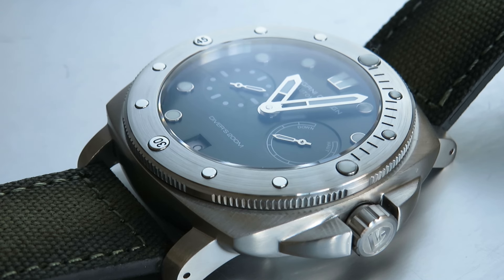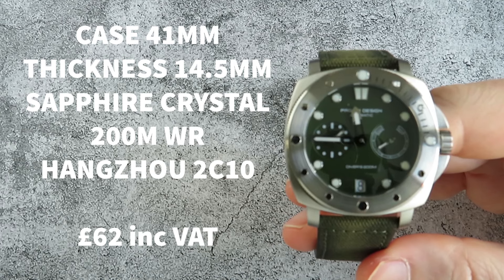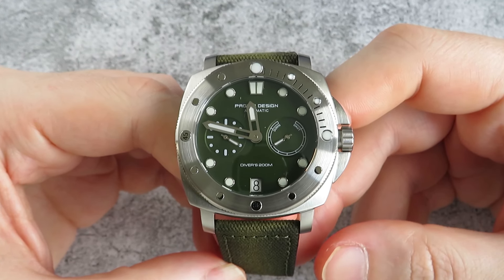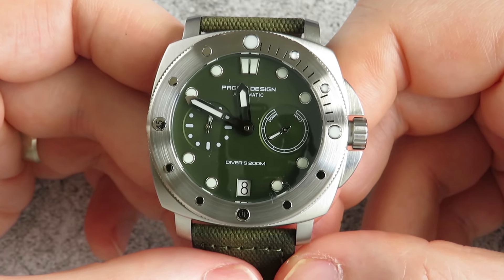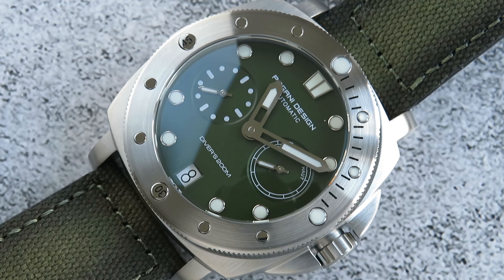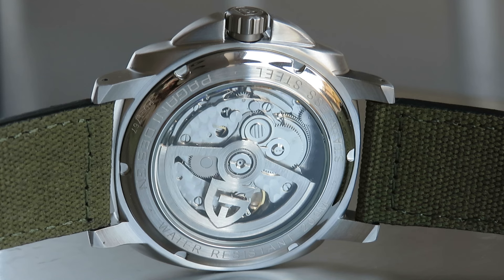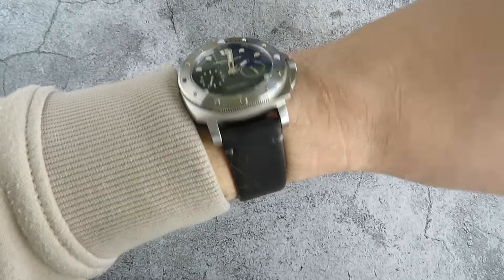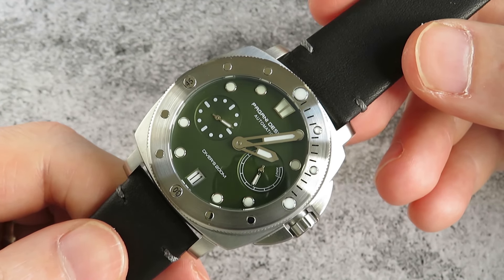Pagani Design PD-1767 Watch Review - Has It Been Improved?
Today I had a look at the Pagani Design PD-1767 Panerai homage. In previous reviews on youtube, certain quality issues were raised regarding the bezel action and general finishing on the case.
The bezel works fine, with a tiny bit of back play, its not perfect but it has certainly been improved. In terms of the case finishing, I couldn't find anything wrong. Again, its not perfect but what would you expect from a £60 watch!
It features a Hangzhou 2C10, which is an automatic movement, with small seconds and power reserve sub dial. The watch has 200M water resistance and has a screw down crown.
Available in 4 colours, black, blue, green and grey. I went for the green and I think it looks great.
The strap lets the watch down, it feels rigid and tough, I would get this swapped out for a nice leather strap or a NATO.
The C3 lume shines nicely but does fade quickly on the sub dial hands, the lume pips in the bezel are a nice touch, I really like them!
The Pagani Design text on the side of the case might put some people off, but I don't mind it, In fact I quite like it.